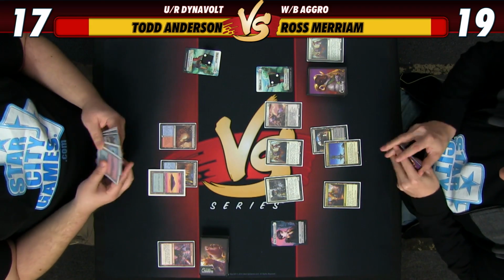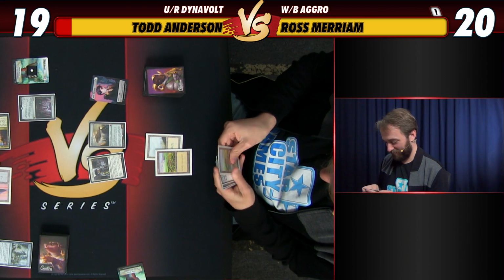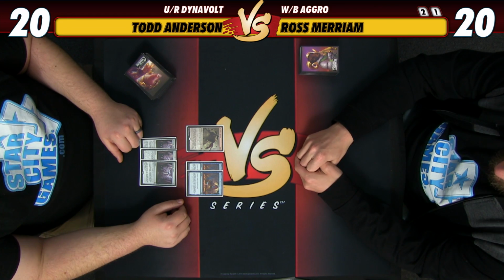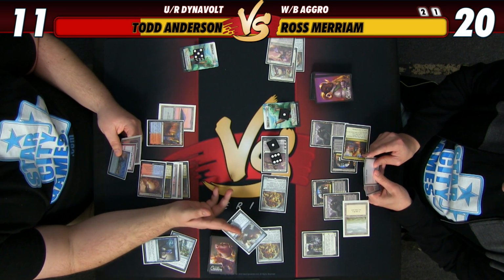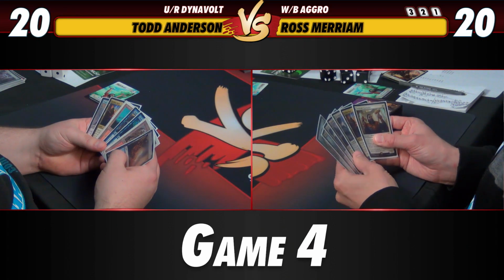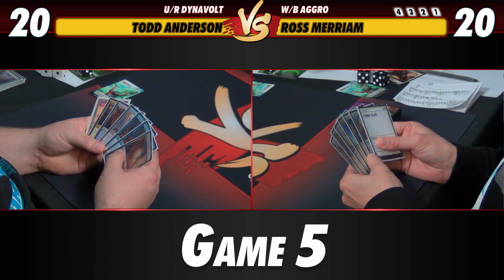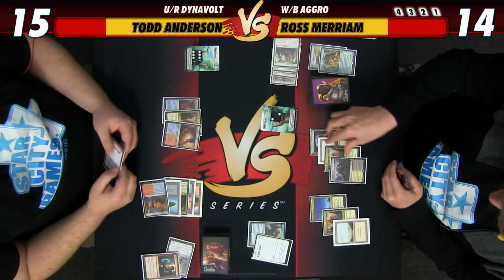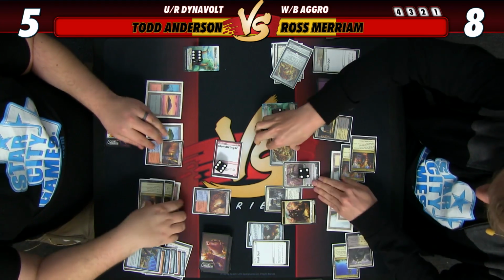4/10/17 - Todd VS. Ross: U/R Dynavolt Vs. W/B Aggro [Standard]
It's a taste of Amonkhet Standard on VS! Working from early previews, Todd Anderson built a U/R Dynavolt deck with Glorybringer. How will it fare against Ross Merriam's W/B Aggro deck with Cast Out and Gideon of the Trials?